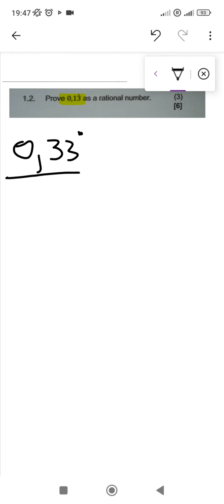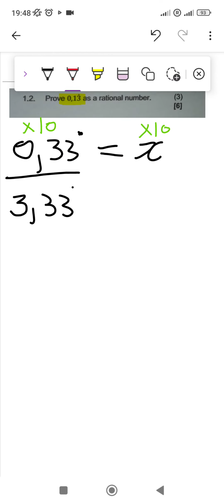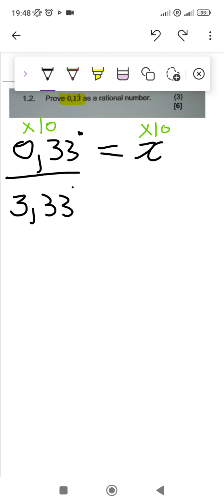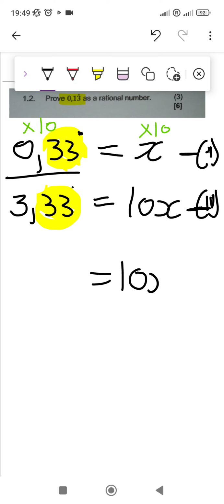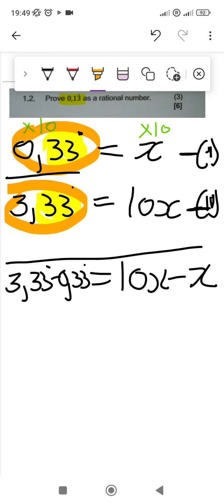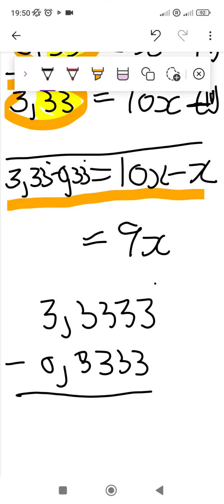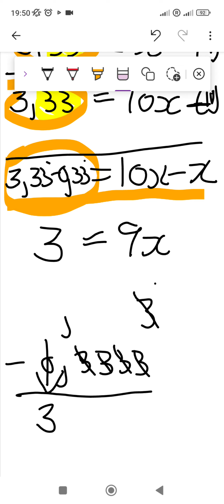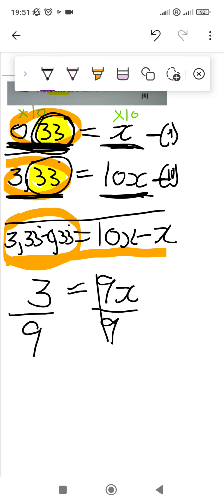recurring decimals as fractions - grade 10